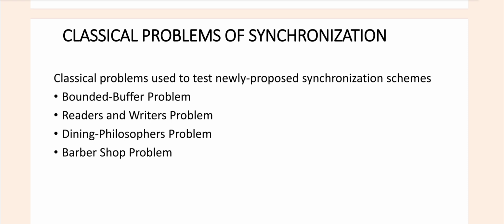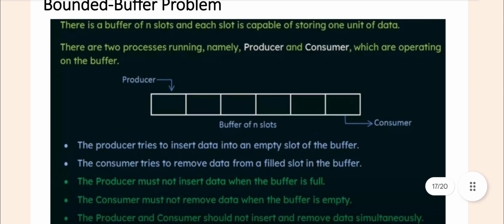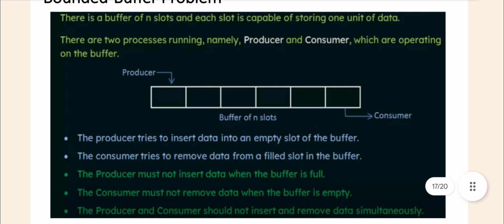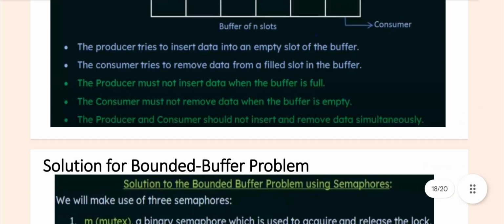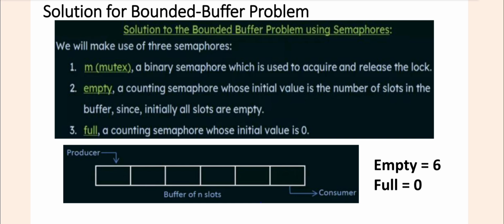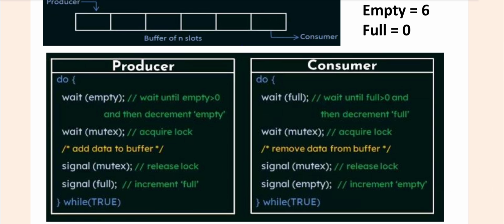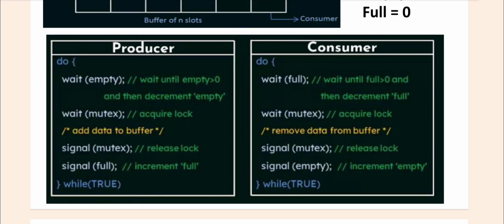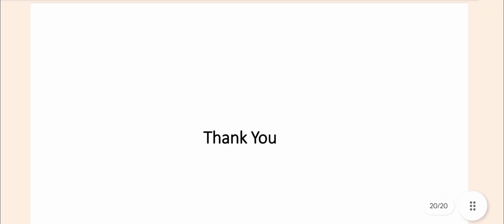Classical Process sychronization Problem | Operating System, Dr. M. Vedaraj, Professor/CSE, RMDEC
This video explains about the Classical Process Synchronization problem in OS